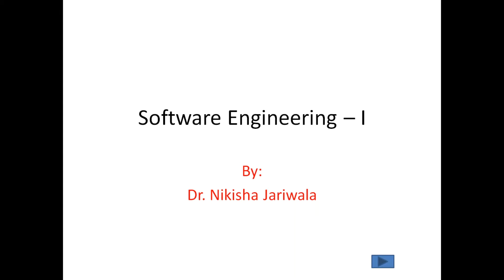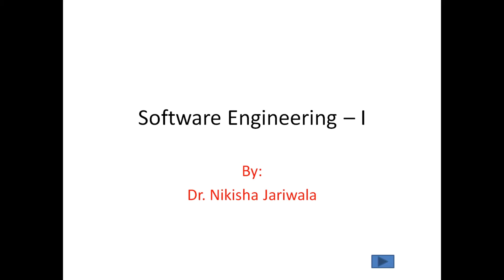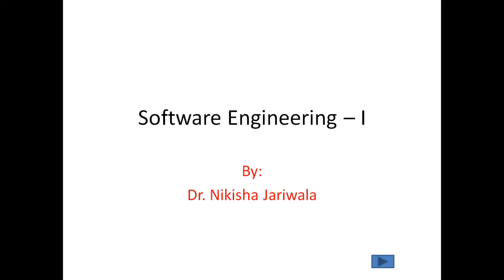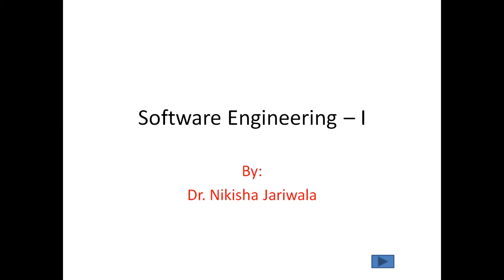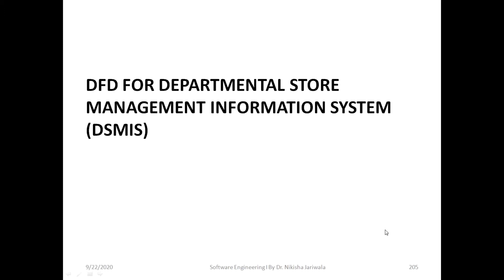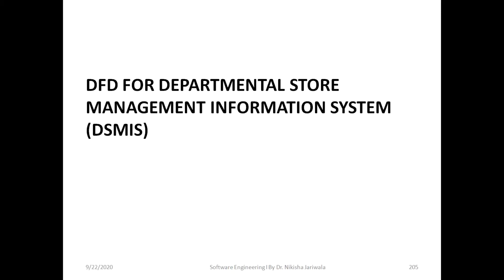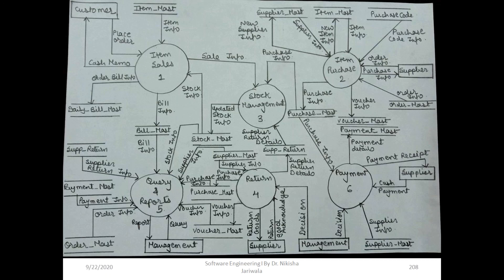Software Engineering Lecture 38 - Departmental Store Management Information System DFD | Gujarati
The lecture is in Gujarati Language. This is part 1 of lecture 38.
Within this lecture I have discussed the example of Departmental Store Management Information System (DSMIS) for Data flow diagram.